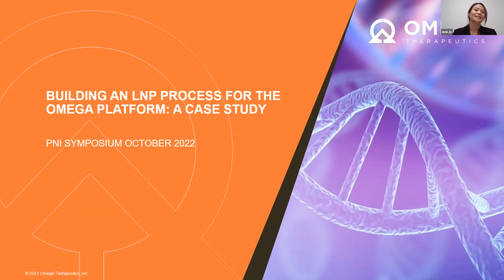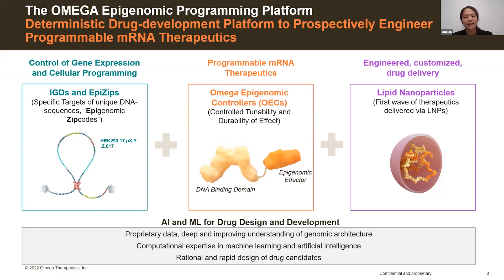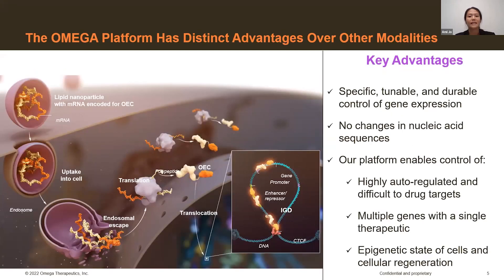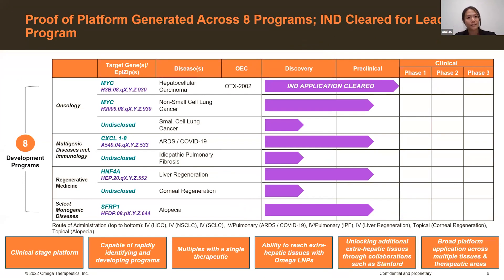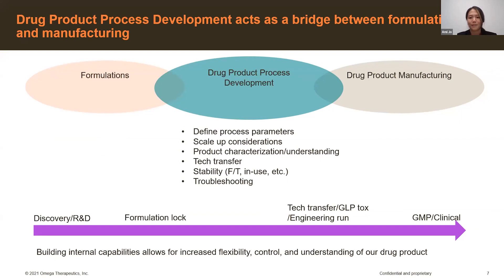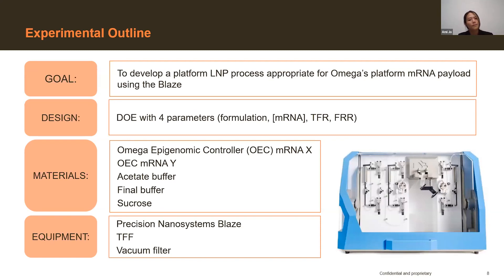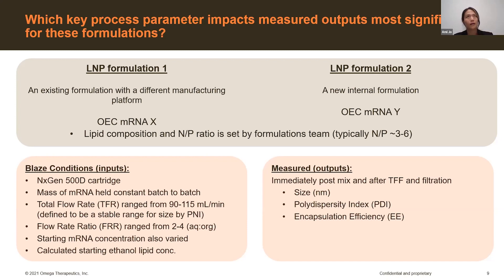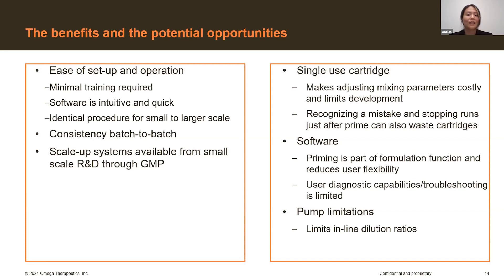Building an LNP process for the Omega platform: a case study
Dr. Ami Jo, Senior Process Engineer at Omega Therapeutics provides a case study for drug product process development, focusing on building an LNP process for the Omega platform.